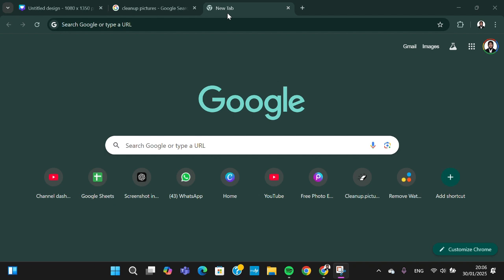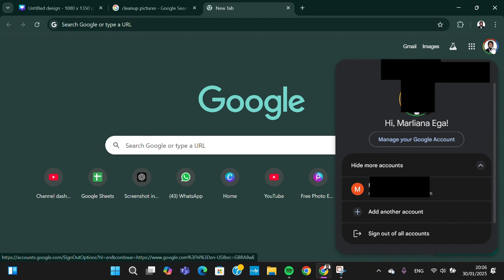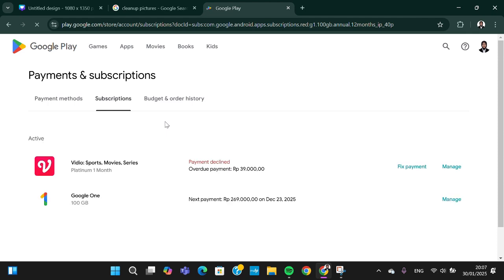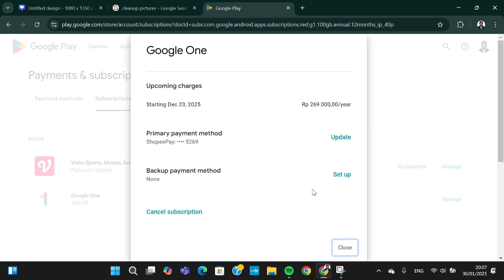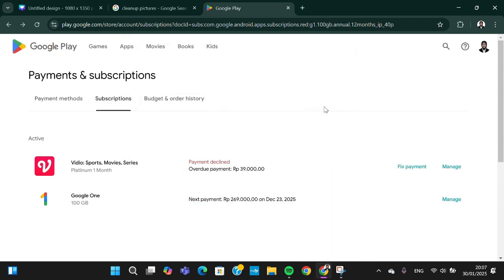👍 FAST: How to cancel google drive storage plan, how to cancel google one subscription | Full Guide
Want to stop paying for extra Google Drive storage? In this quick and easy tutorial, I’ll show you how to cancel your Google One subscription and stop automatic payments in just a few steps!